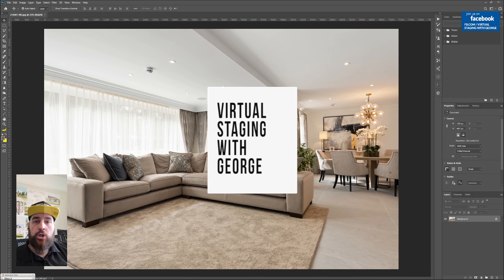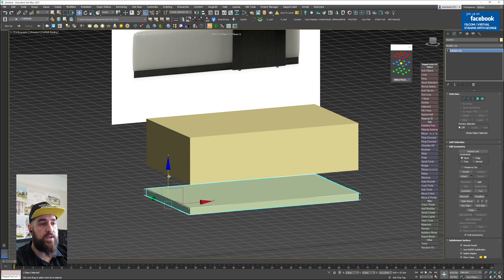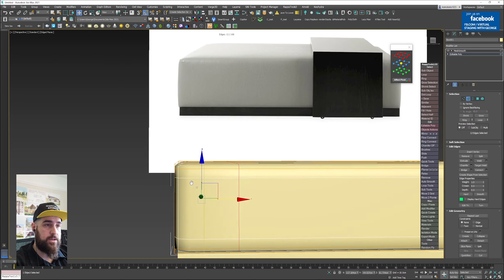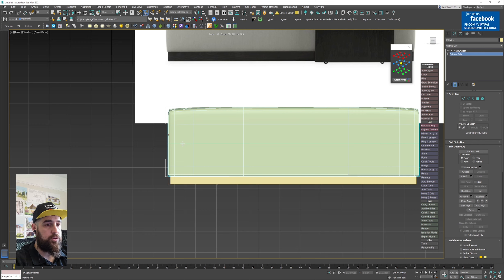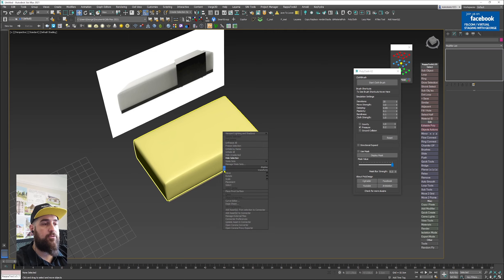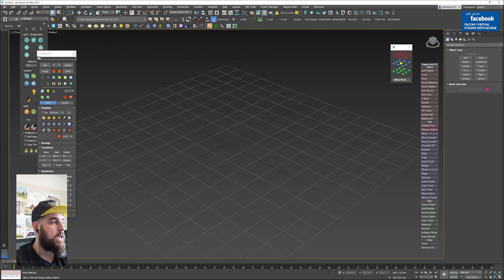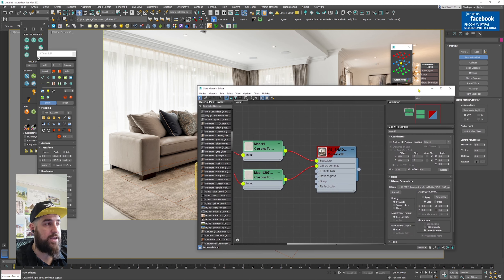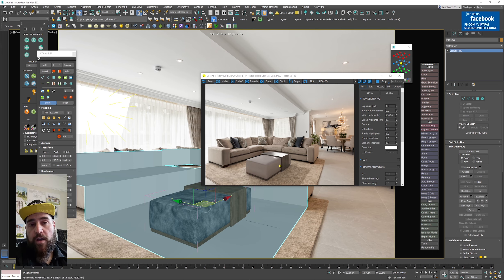Virtual Decoration - Virtual Staging tutorial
Empty spaces can be decorated with this virtual decoration technique based on the virtual staging workflow I've established over the years. Quick and easy, in under 30 mins, you can learn to virtually decorate any space. Just follow the steps.

Generally, virtual staging, real estate marketing, and interior design are what I do for a living (and thus, the content I produce). The range of my interest in these areas varies from virtual staging tactics, home optimizations, internal planning, and general, maximizing the use of the space and its value.
My goal with this channel is to investigate the practices and their effect of adding value via staging and better internal planning.